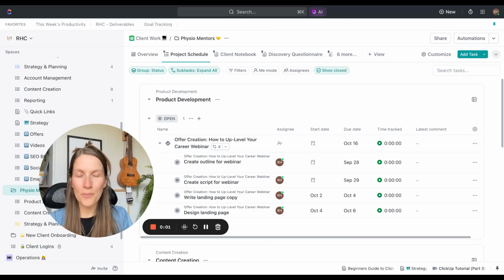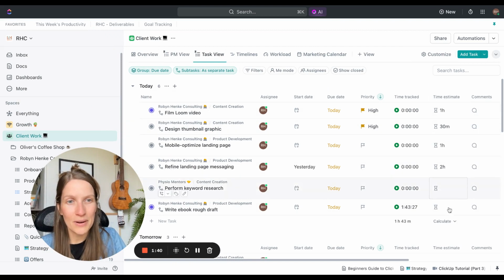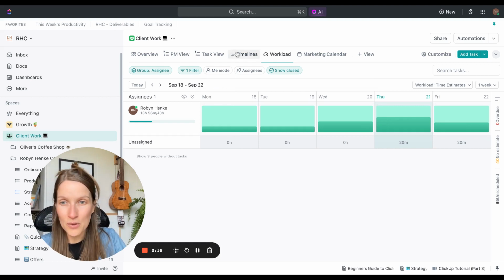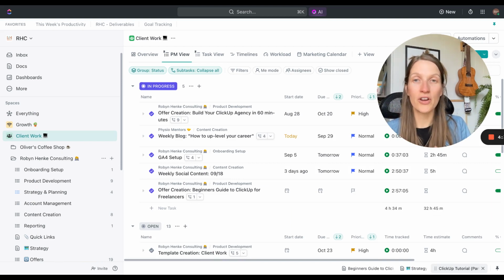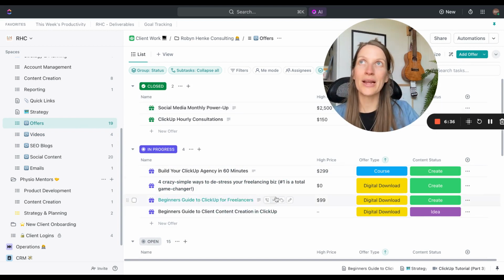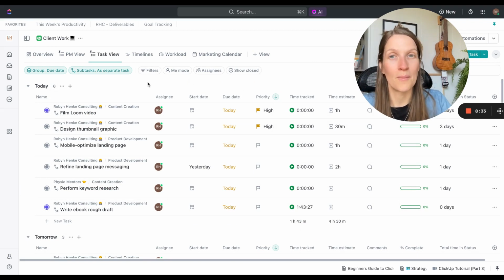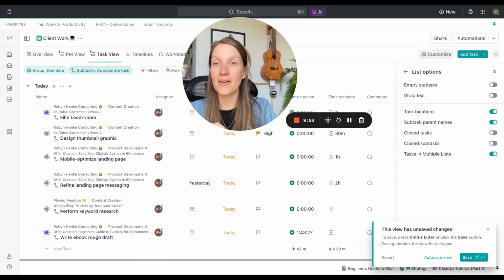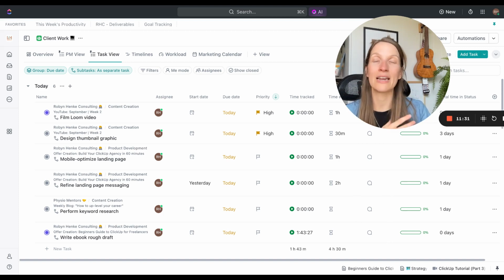The SECRET to juggling multiple clients + projects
🕵🏻‍♀️ Let me decode ClickUp for us freelancers and I'll keep you in the know every week

Have you typically ditched every task management system you've used along the way? I get it... but I guarantee those days are behind you with this powerful project planning tool.

In this video, I'm showing you how ClickUp makes it possible to manage all of your client work in ONE VIEW. Never project plan in a silo again 🙅🏼‍♀️ and you'll be shocked how much easier it is to manage yourself and all the copious amounts of client work.

Here's what I've covered:
00:00 Introduction
00:45 How we typically manage client work
01:29 The powerful client work level
02:08 Effectively managing our bandwidth
04:00 Identifying when we have bandwidth for new projects
05:23 How to set this up: consistent status'
06:35 How to set this up: using task types for non-deliverables
09:42 How to set this up: include breadcrumbs for context
10:53 Why this is worth it's weight in gold
12:20 Get these weekly ClickUp tips to your inbox